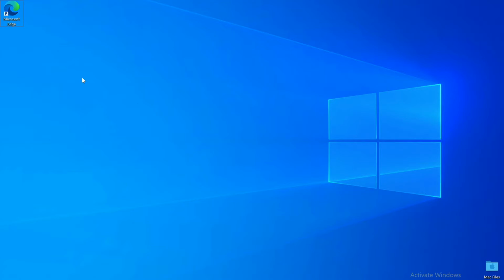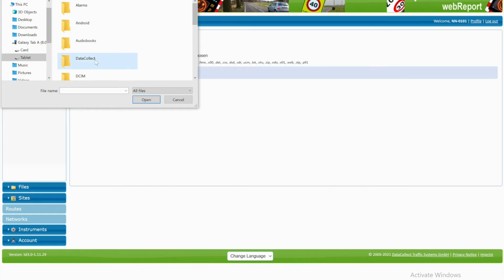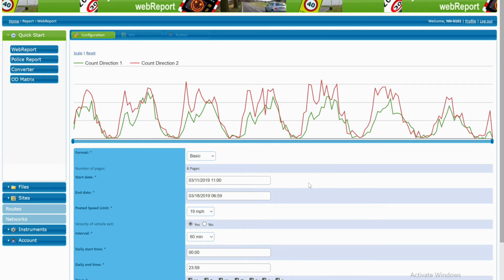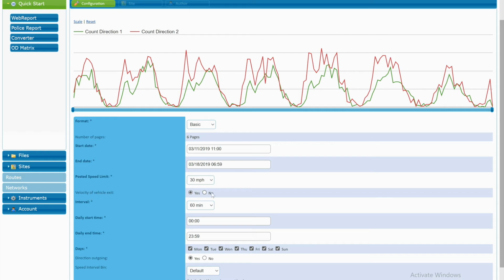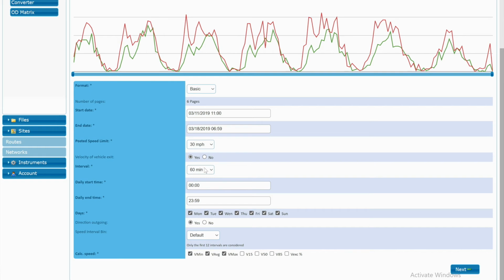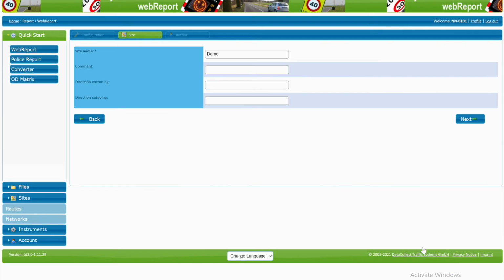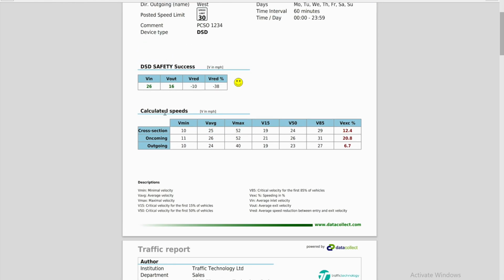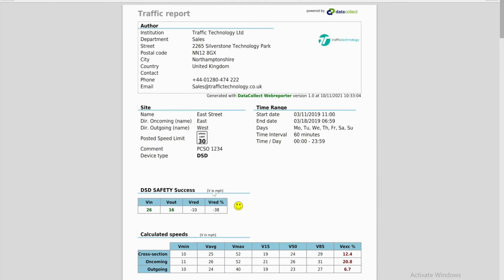SID Data Reporting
How to process your SID data collected.

This video assumes you have downloaded data from the SID to a Tablet and that the Tablet is connected to the computer being used.